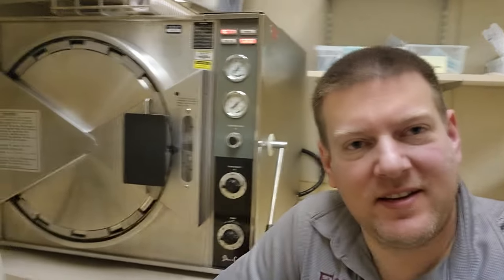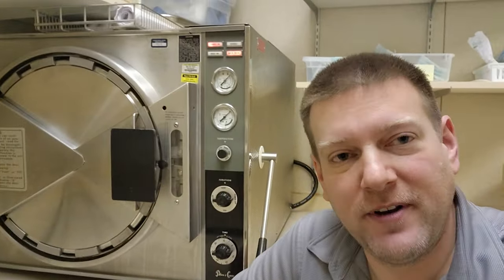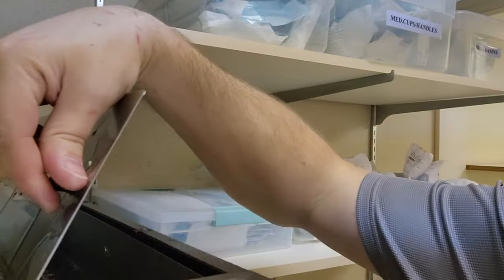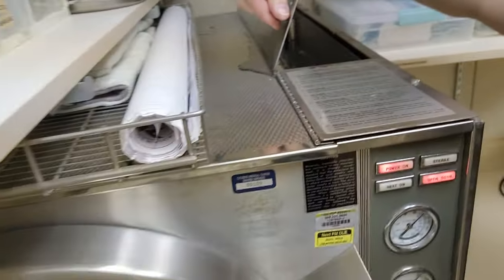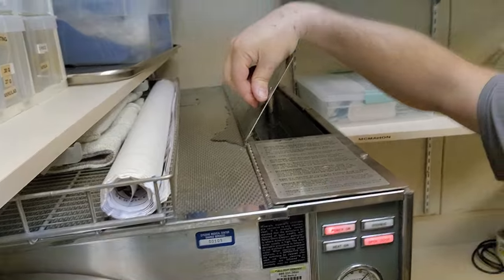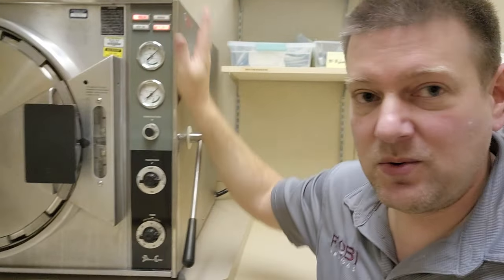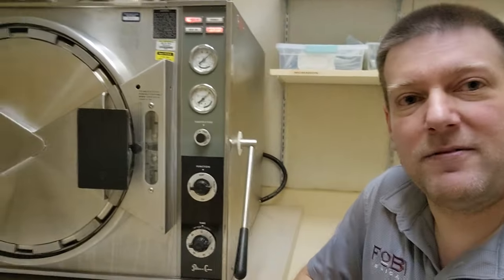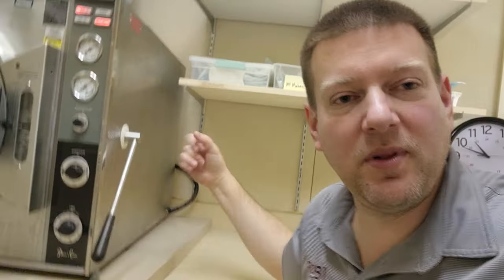Mysterious Fire Solved!